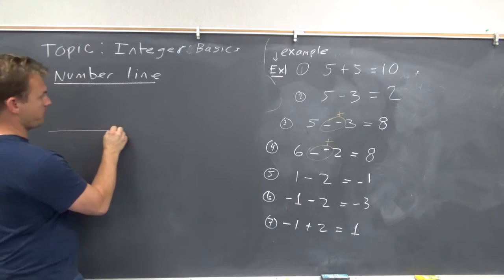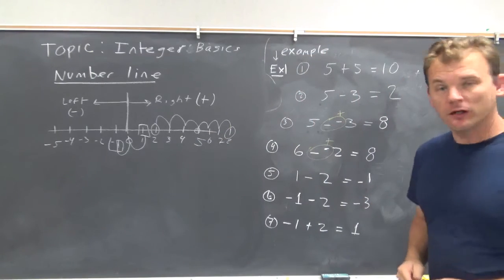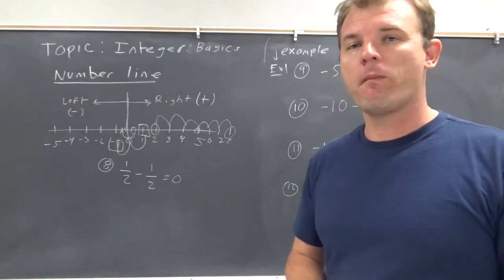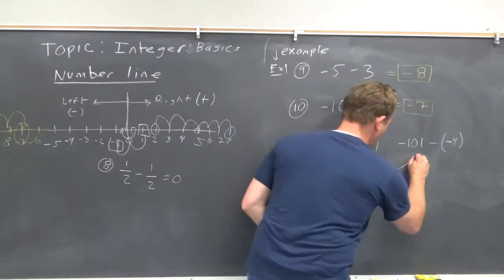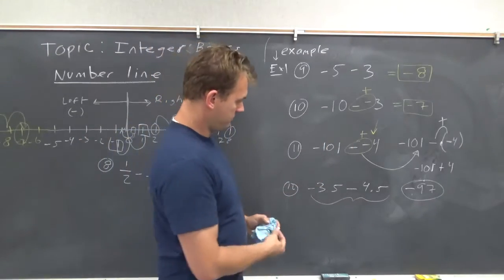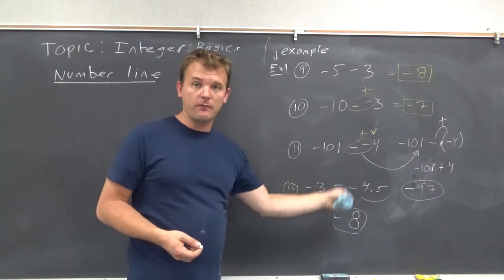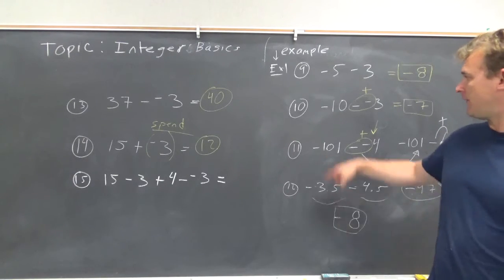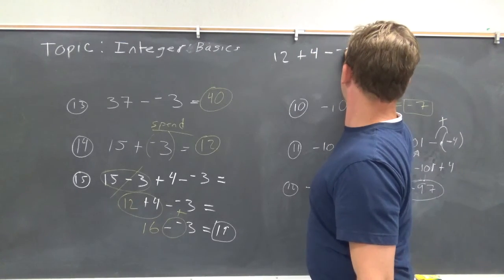Integer Basics Part 2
This is the second part of integers.